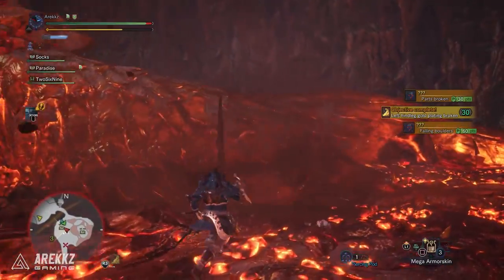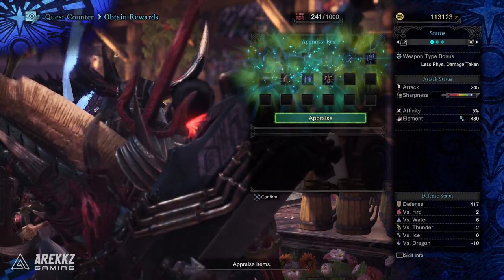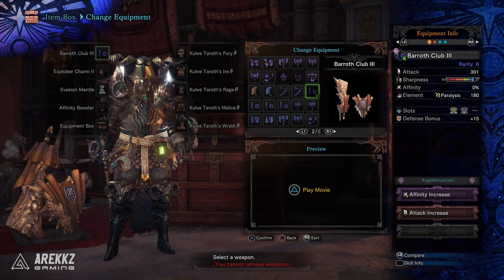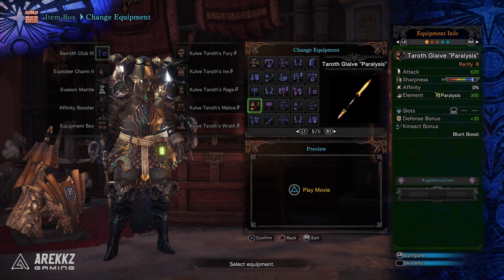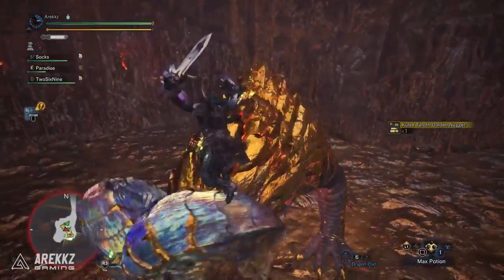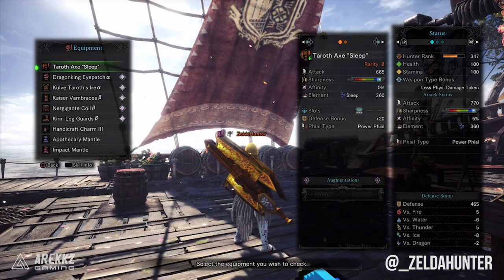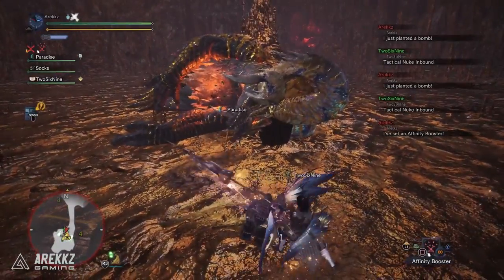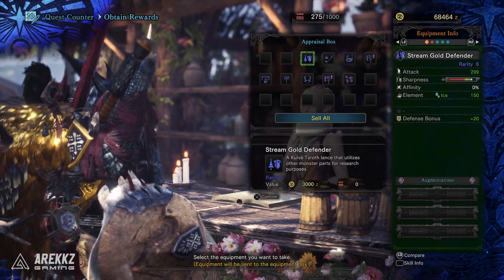How to Get Relic Weapons & Relics Explained | Monster Hunter World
Here's everything you need to know about Relic Weapons in Monster Hunter World.